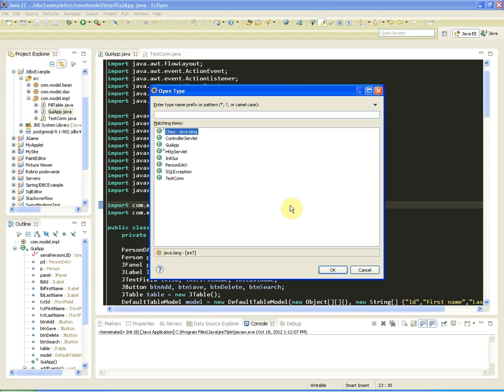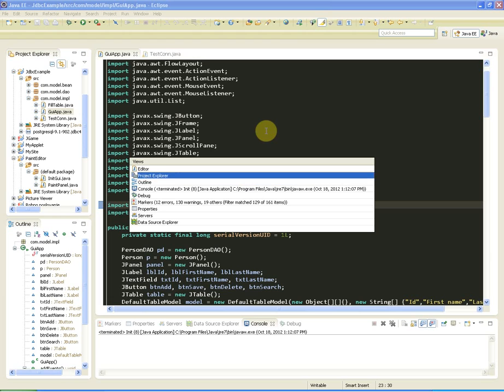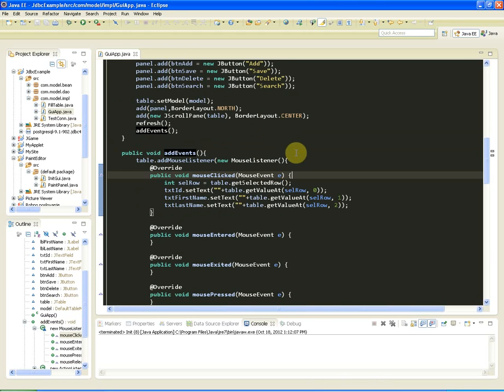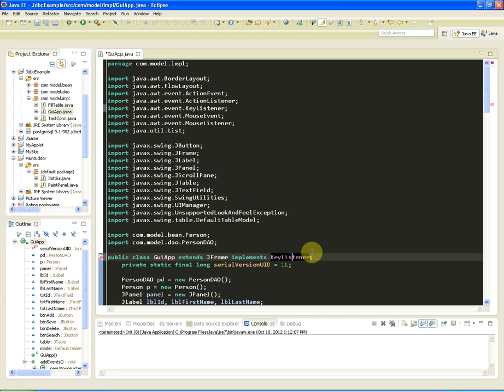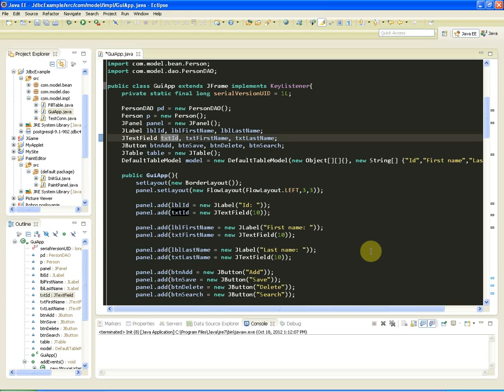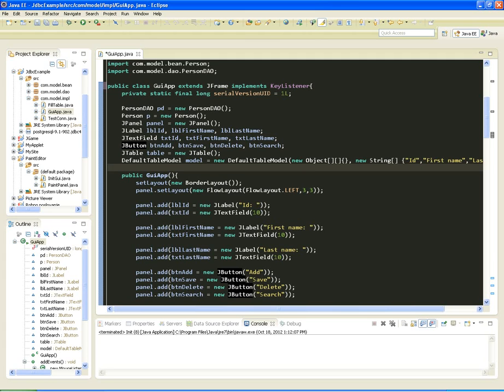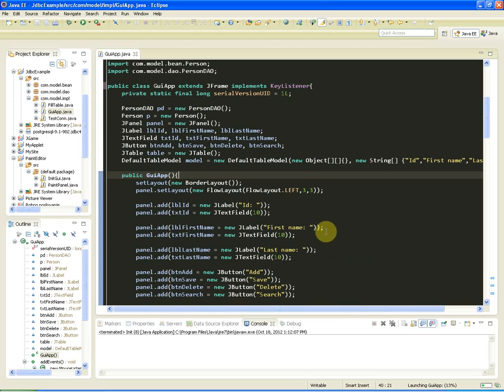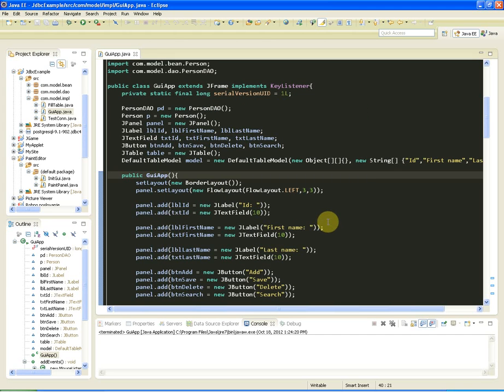Java Programming - Eclipse IDE shortcuts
If you have any question, leave it comment section below. Thanks!